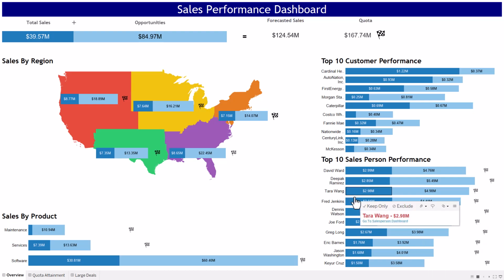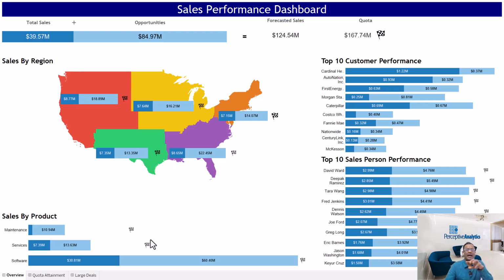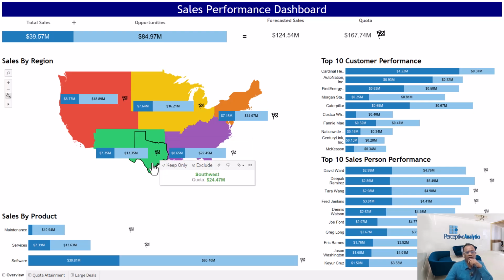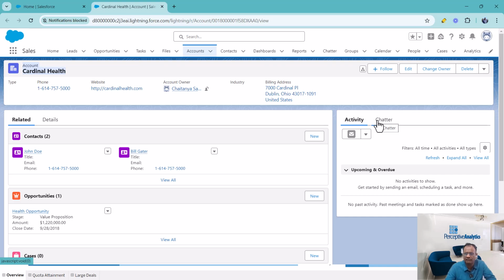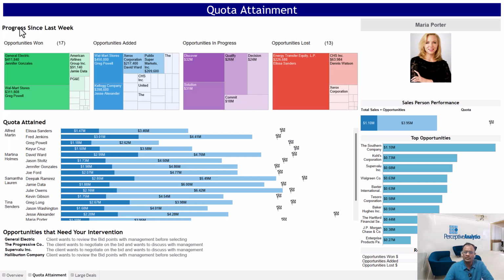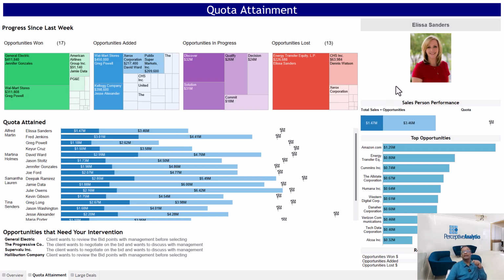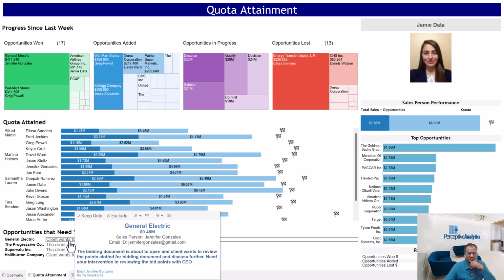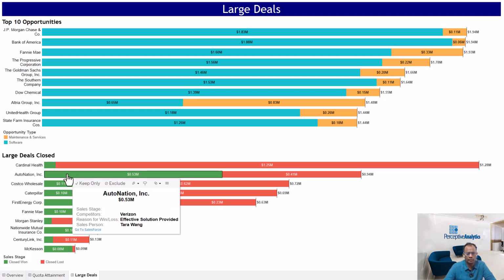Sample Tableau Dashboard for B2B Sales | Dashboard Demo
A detailed walkthrough of the interactive Sales KPI Dashboard developed by our Tableau Experts. This dashboard helps you improve your sales strategy and catalyses your data driven business growth.

Perceptive Analytics is offering end-to-end visual and advanced analytics to companies since 15 years, serving 100+ clients from various industries.